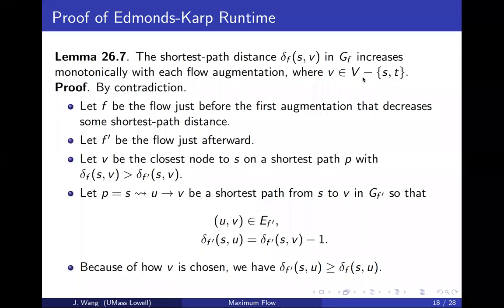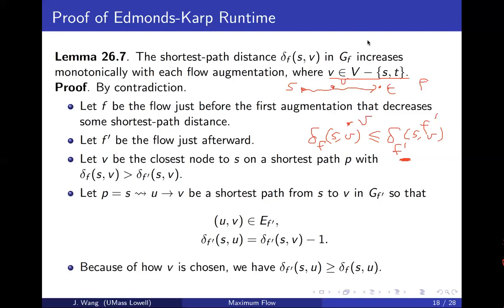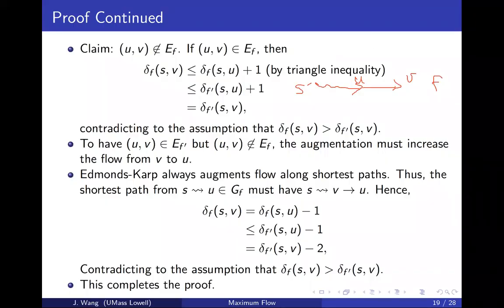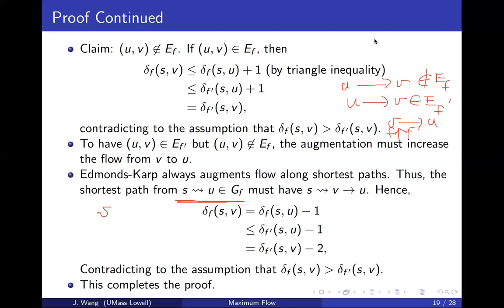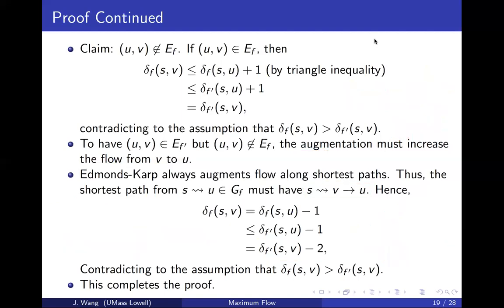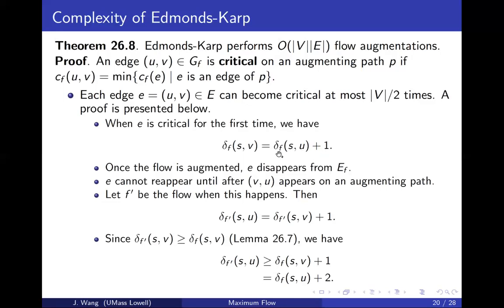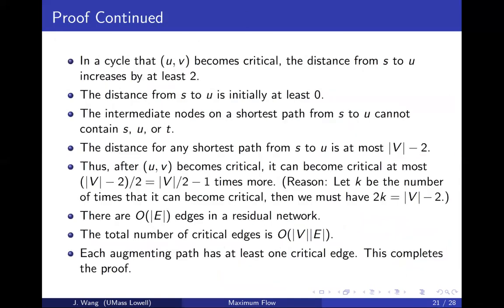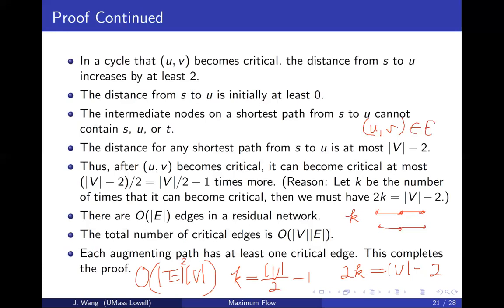Edmonds Karp Algorithm